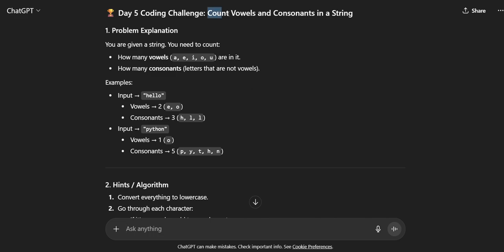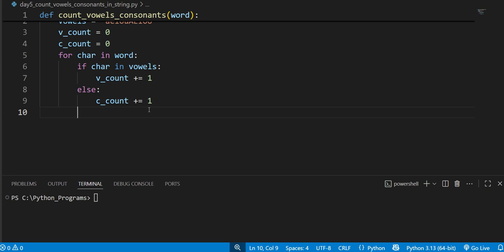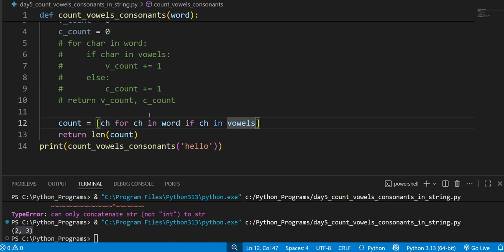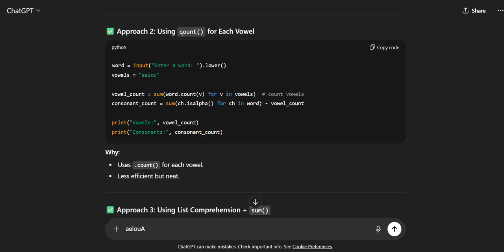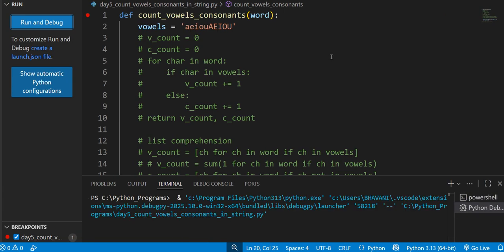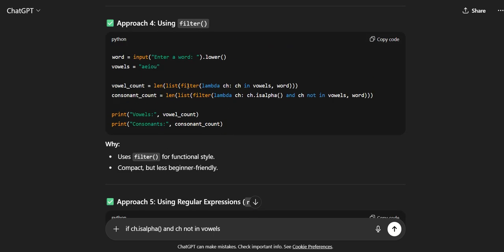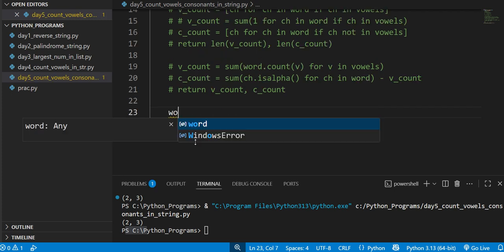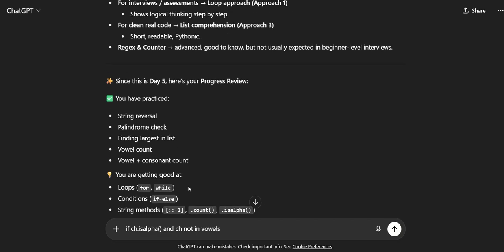Python Coding Day 5 | Beginner Friendly | Count Vowels and Consonants in string